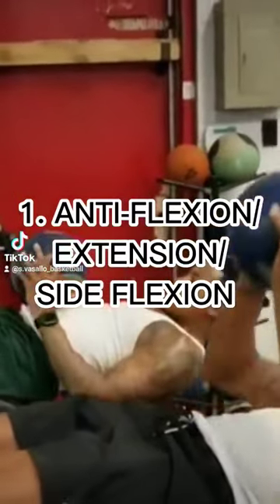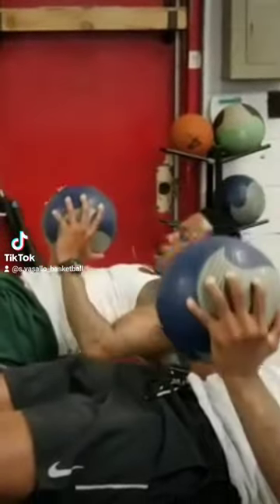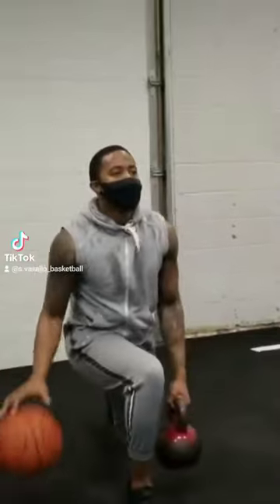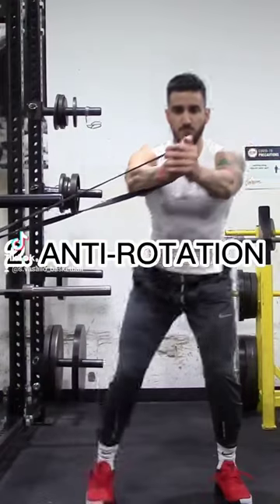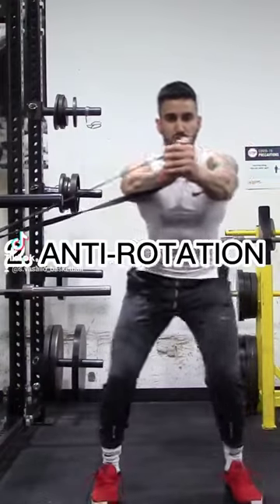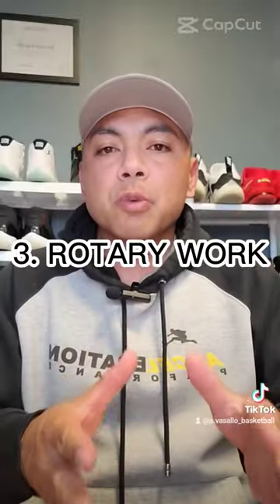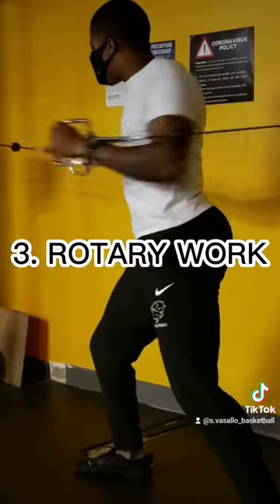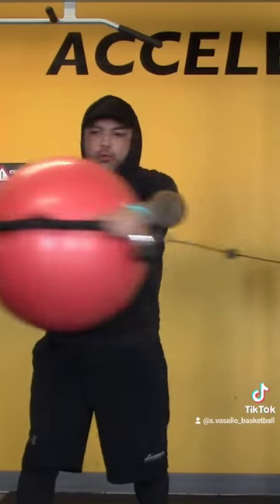THE BEST CORE EXERCISES FOR BASKETBALL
When considering core strength, which core exercises should you put into your program? Some coaches strictly believe in static exercises, while others believe in a more dynamic approach to core strength development.

1 type of core training is not the way to truly strengthening the core for TRANSFERABLE performance benefits.

Check the vid, share and save it to understand true core strengthening for 🏀!